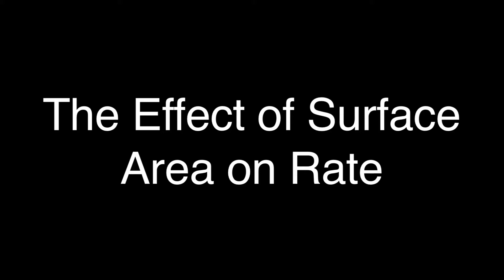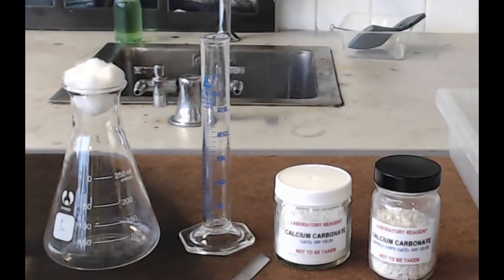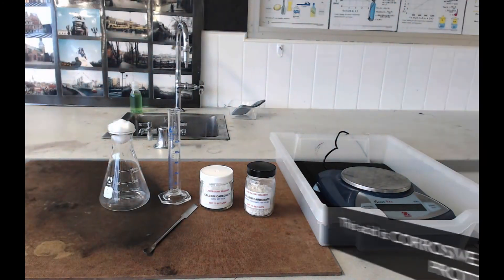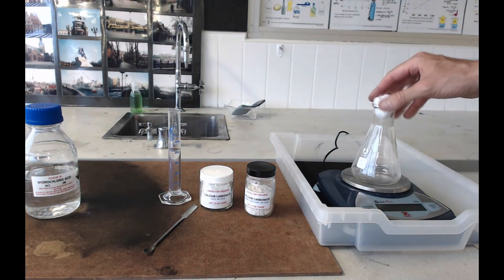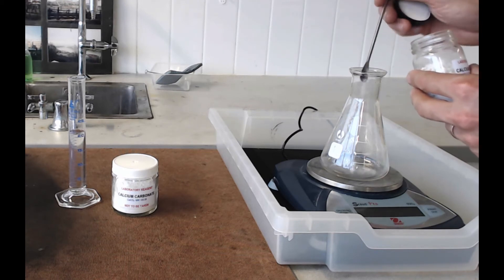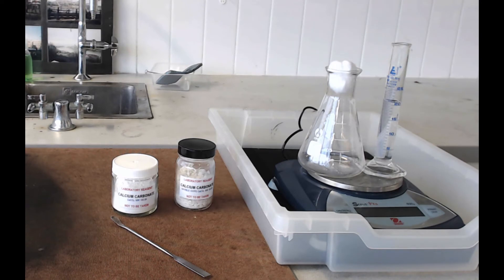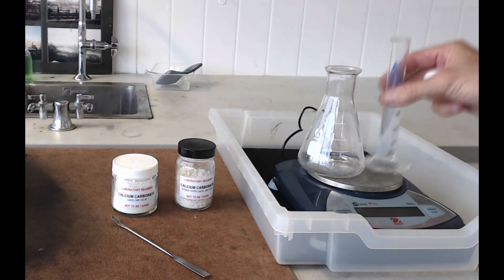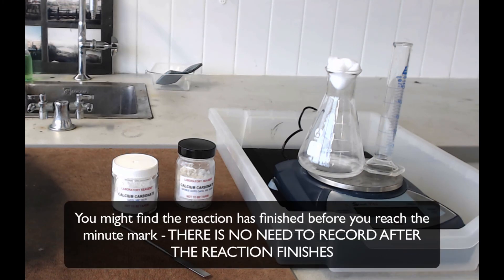The Effect of Surface Area on Rate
A brief film describing the procedure and equipment needed to carry out the practical task investigating the way in which the rate of chemical reactions is affected by the surface area of the reactants..